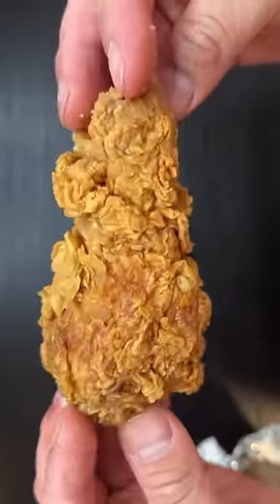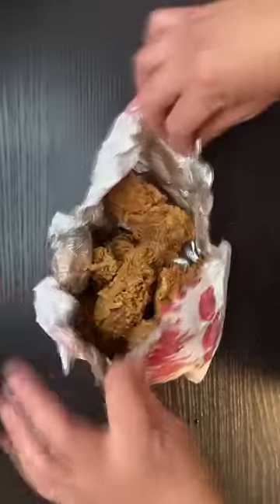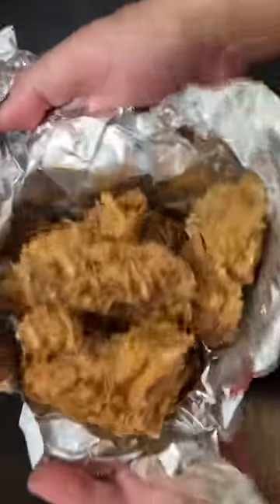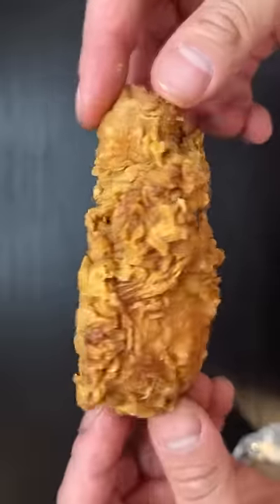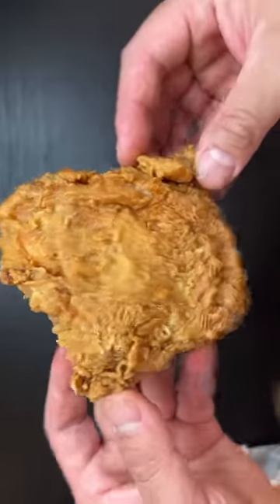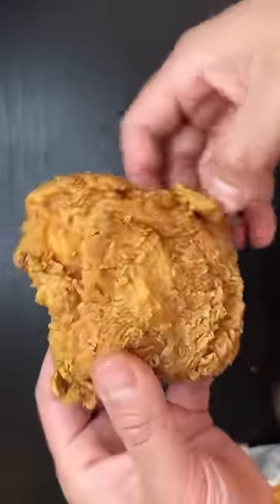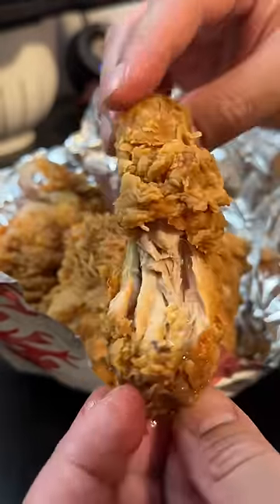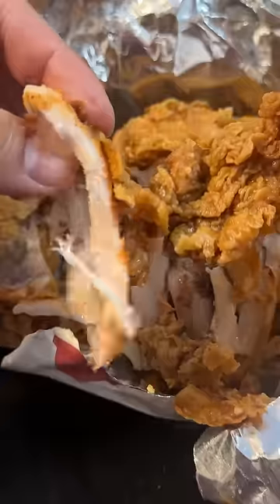ChickQueen Chicken is not what I expected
first time trying ChickQueen food restaurant